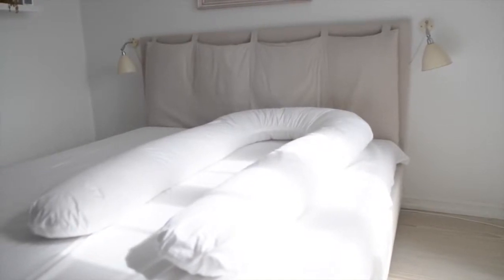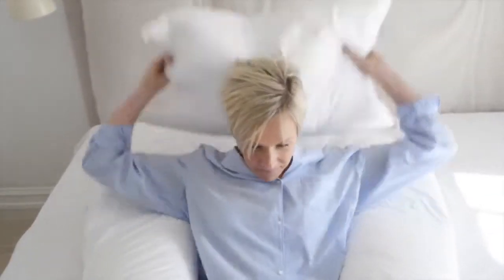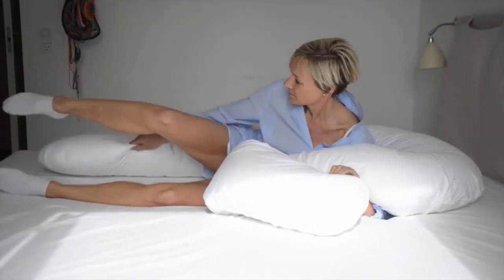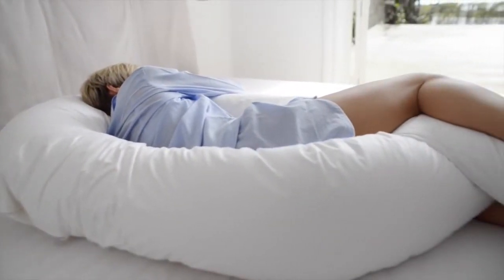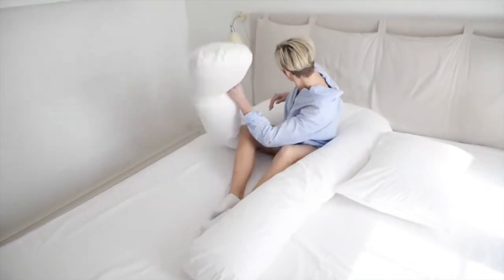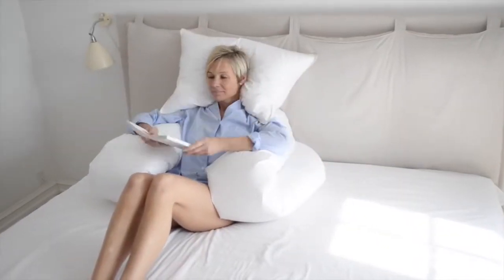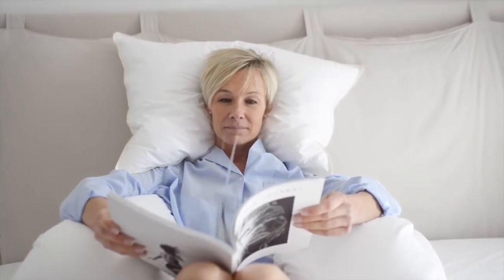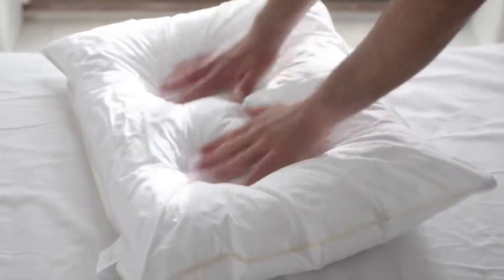Superior Comfort U Body Pillow